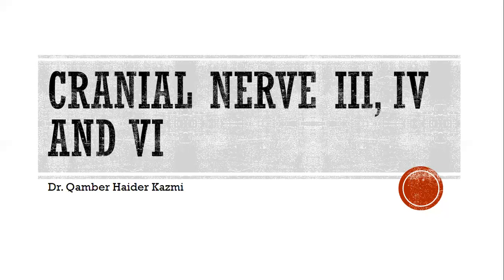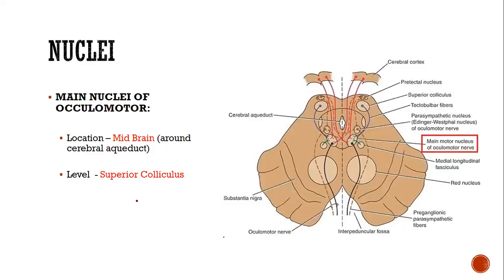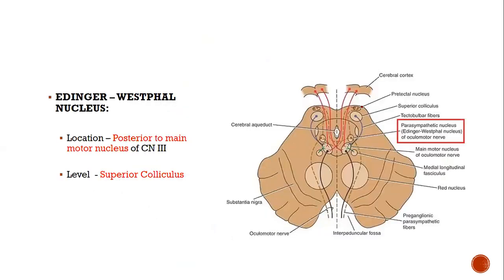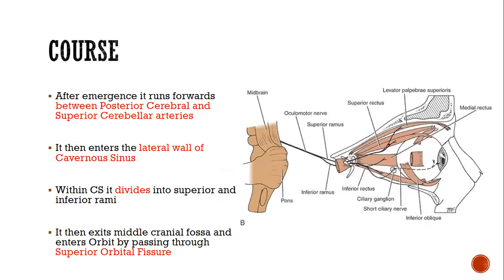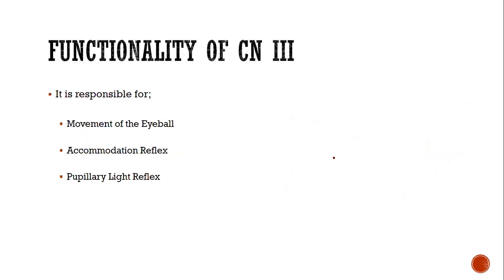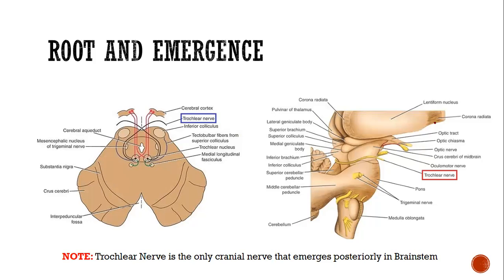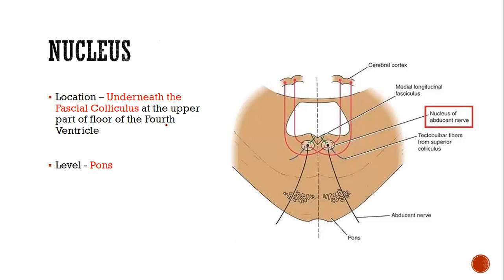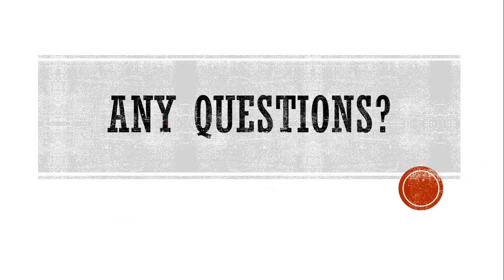Cranial Nerve III, IV and VI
Nervous system
MBBS II